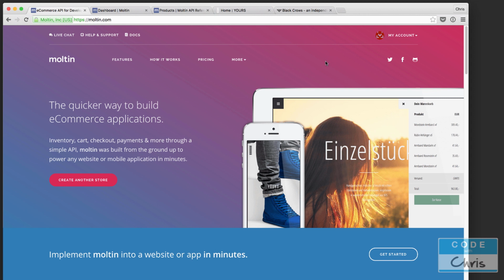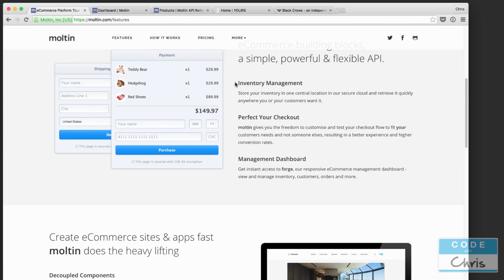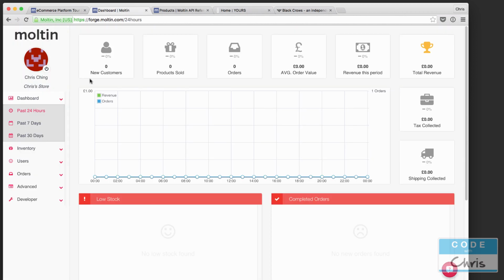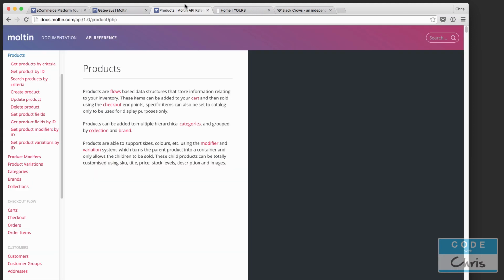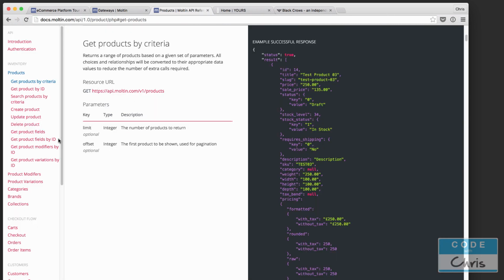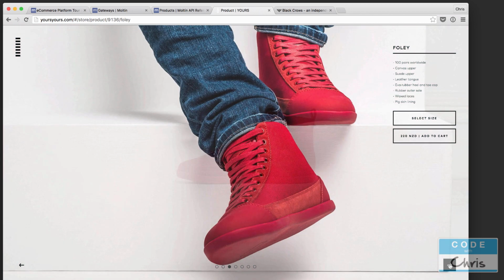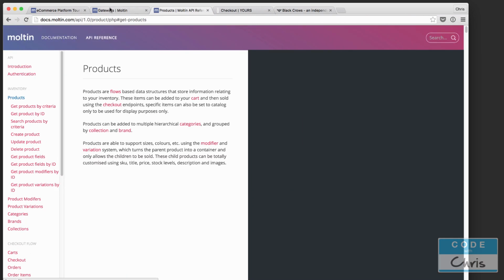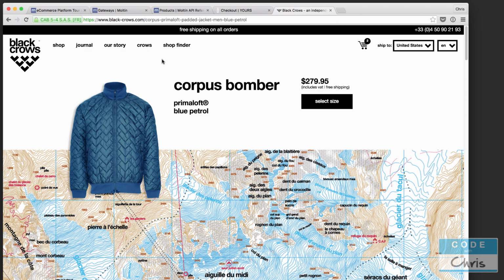Build a Shopping App with Moltin - Ep 1 - Introduction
Build a Shopping App with Moltin
Lesson 1
In this series, I'll show you guys how to build an ecommerce shopping app leveraging Moltin!

This lesson introduces you to what Moltin is, an overview of its features and the Forge dashboard where you can manage your products, inventory, customers, shipping, taxes, currencies and other details of your online store. We'll be using Moltin to power the ecommerce backend while we access our products and manage the shopping cart through the Moltin API.

The demo we're building will illustrate a simple shopping flow. Product browsing, product selection, adding to cart and checking out.

Warning:
It's going to be a little challenging for those who are completely new to iPhone app development so I recommend that you watch my "How To Make An iPhone App With No Programming Experience" series of videos first. That playlist is 17 lessons long but it'll give you the foundation and explain the terminology and object oriented programming concepts that I'm going to be using in the building of this Shopping App.